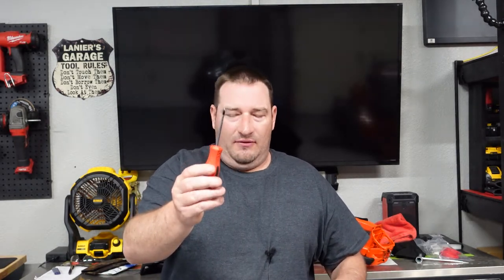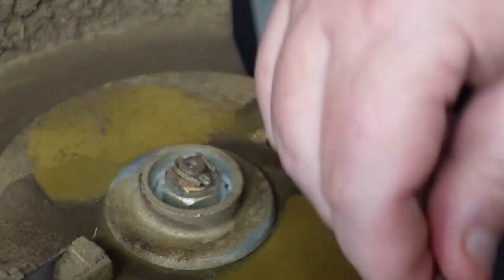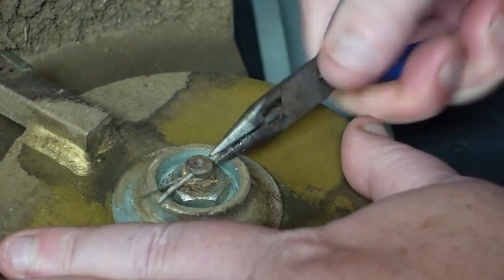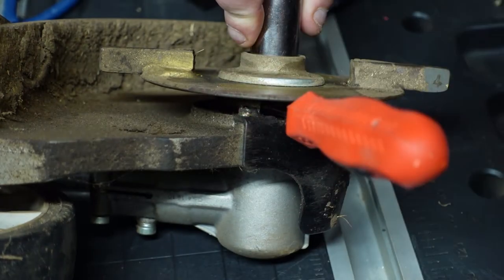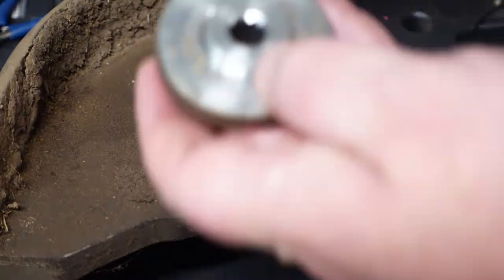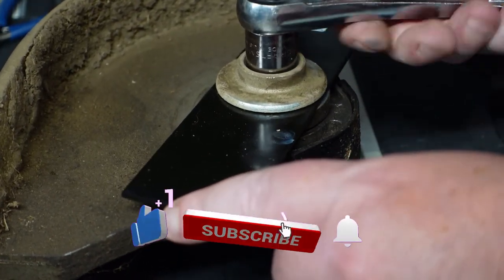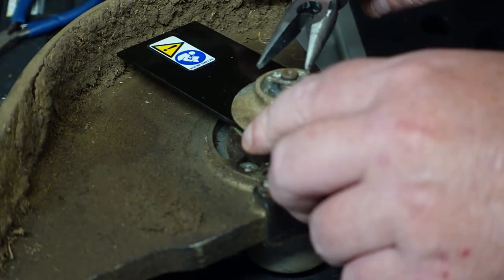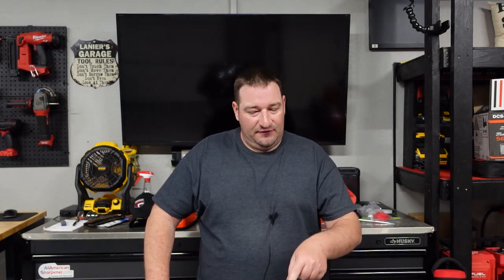How To Change An Edger Blade